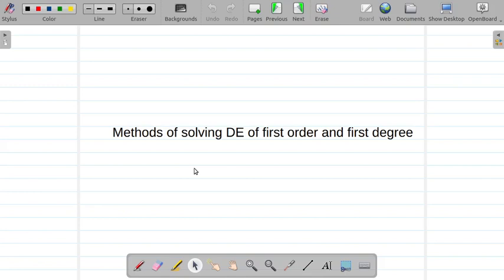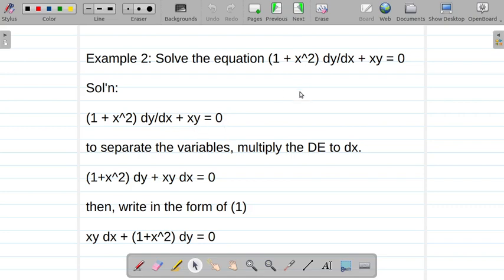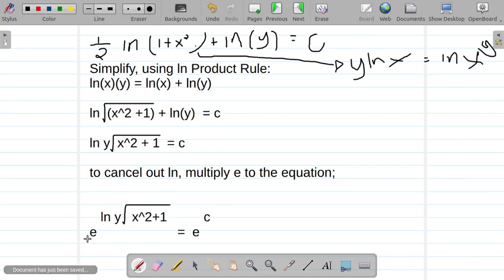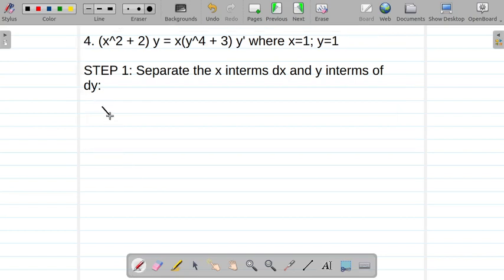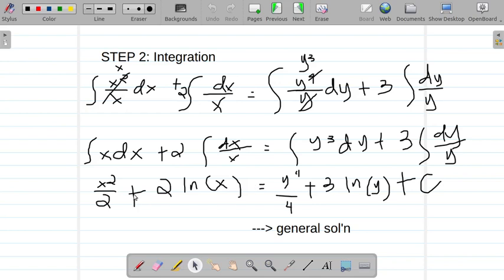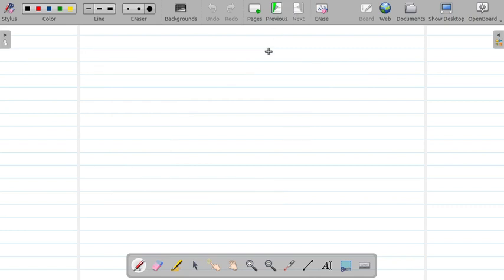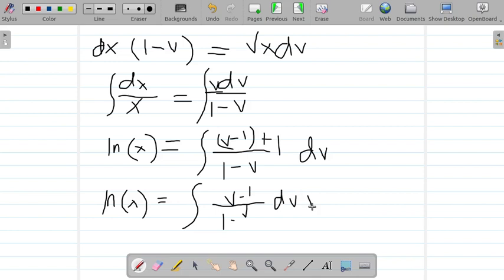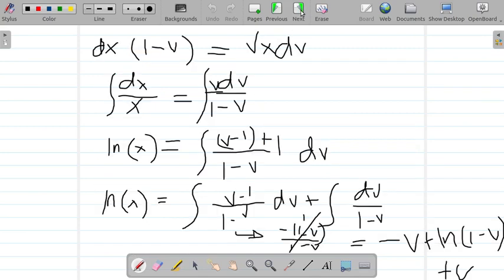Variables Separable and Homogeneous Method of 1st Order DE